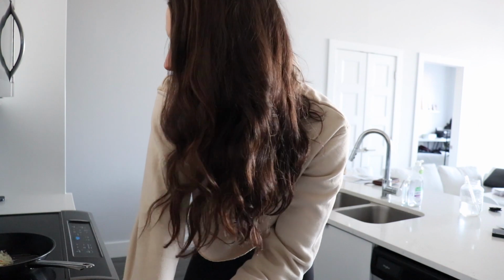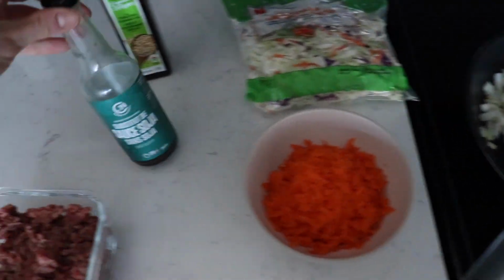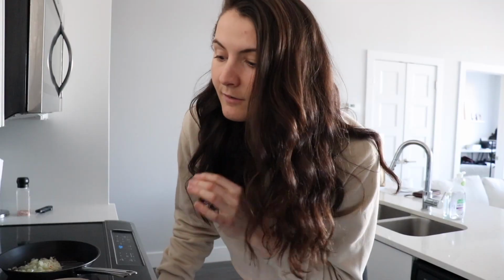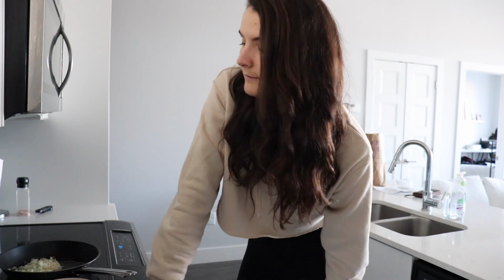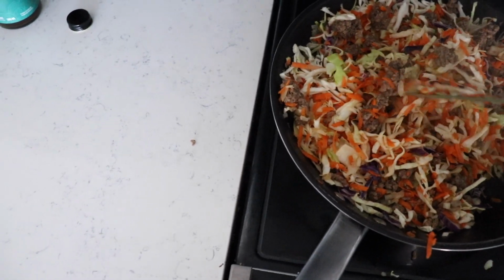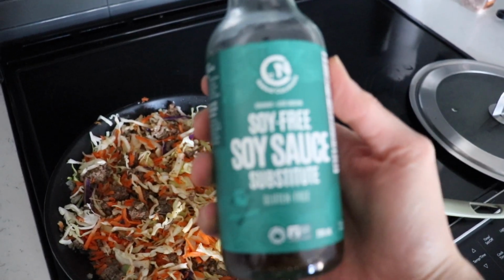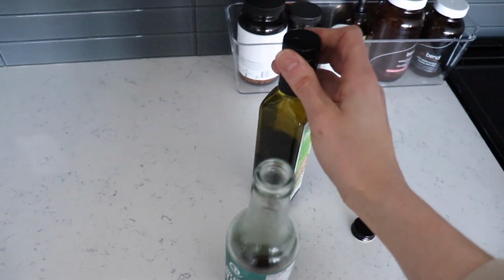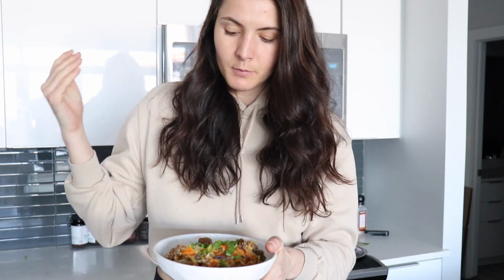What I Eat in a Day Paleo | QUARANTINE EDITION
What I Eat in a Day on Paleo during quarantine - Covid19 has forced us to stay home and frequent the grocery store less which means we need to get creative in the kitchen with ingredients that will stay fresh for longer. Here are 3 of my favorite paleo meals at the moment that have been easy to make during these times. I hope you enjoy!

DSLR Camera
Rode Mic